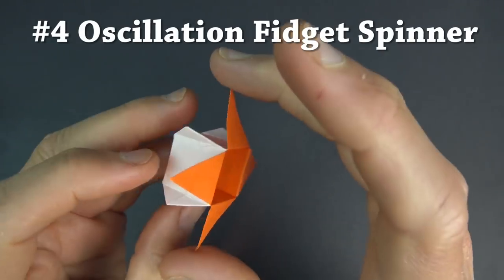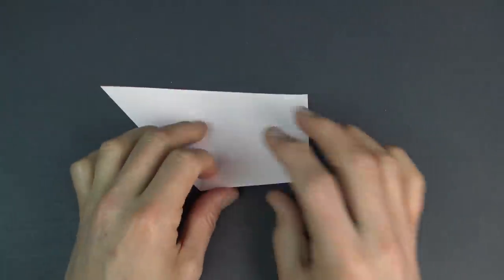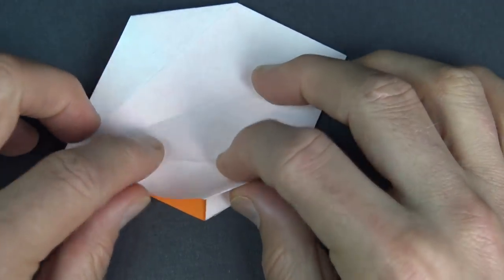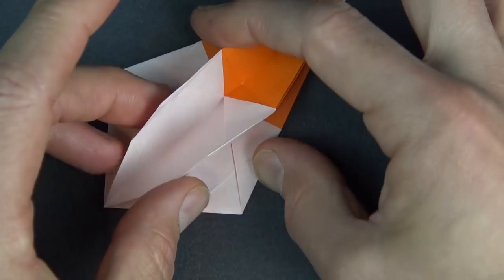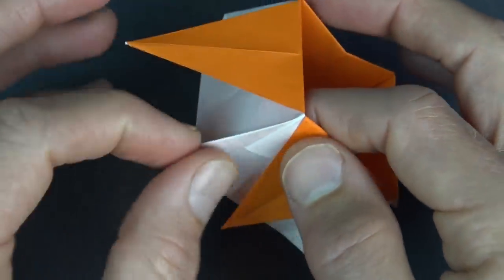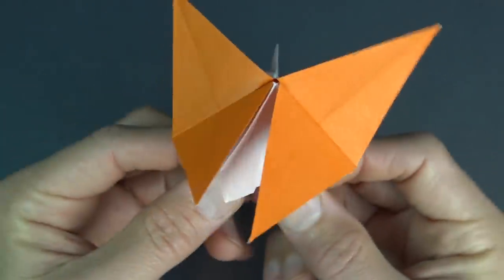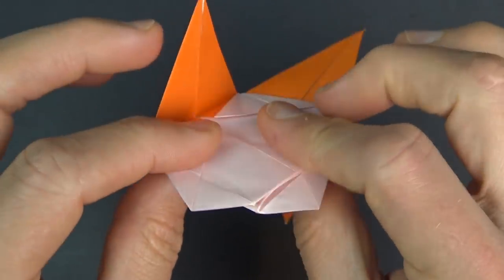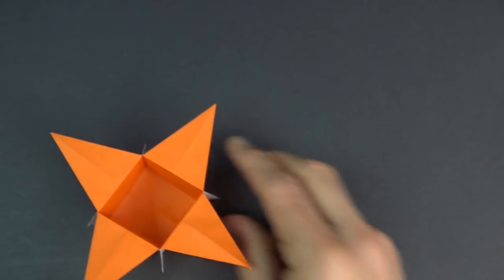Transforming Cubical Star Box - Kinetic Toy - 6 models in 1!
[Rather Simple]  How to fold a transforming Cubical * Star Box fidget toy that makes noise, spins, and collapses.  The inside of the cubical box helps to amplify the sound which originates at the bottom of the box when you pull on the side flaps.
Here are the 6 models in order of appearance:
#1 Noise maker
#2 Kinetic Toy
#3 Blow Spinner
#4 Oscillation Fidget Spinner**
#5 4-pointed Star
#6 Cubicle Star Box

I didn't mention it in the video, but it also makes a nice gift box AND if you fold it out of big enough paper you can wear it as a hat or fashion it into a crane hat (you'll have to outside-reverse-fold one of the flaps to form the head).

As I mentioned in the video my designing this model was a synthesis of two different models which were designed with my students during Zoom tutoring sessions.  The first was a spinning dragon nest designed with Kyoungwoo, and the other was a collapsible Minecraft Composter designed with Byron.   From folding those two models I got the idea to try to make collapsible cubical star box.  If you would like to design origami with me, I offer origami tutoring sessions on Calendly . During the sessions ideally you will come up with an idea for what to try to design and I'll walk us through the process or if you prefer I can supervise and offer suggestions as you try to design the model yourself.  I also lead monthly group origami design sessions where you guys come up with the ideas and I walk everyone through the design process step-by-step.  These group sessions are held on the last weekend of the month and are available to JeremyShaferOrigami members only - and these sessions are the main perk for becoming a member which costs $5/month.
All perks are accessible on the Community Tab (visible to members only).

*Yes I'm aware the the box is not an exact cube, but close enough.
**To make the oscillation fidget spinner use 3-inch square of paper.

As you've seen in my last two videos, designing new flashers is what I'm suddenly back into lately but we gotta mix it up a little, OK?  This Starbox is a cool, rather easy model that does so much!

5: Book an 1-1 origami tutoring session with Jeremy Shafer

6: Please tell your friends about my channel.